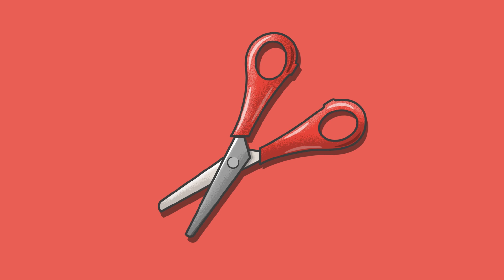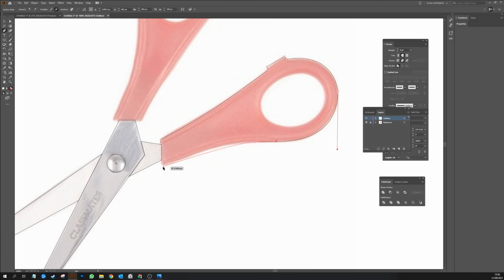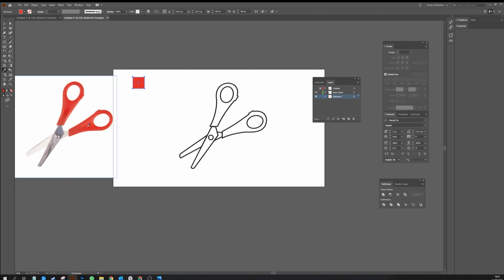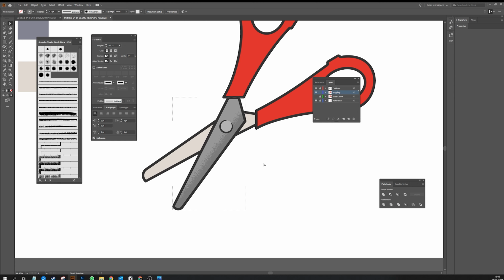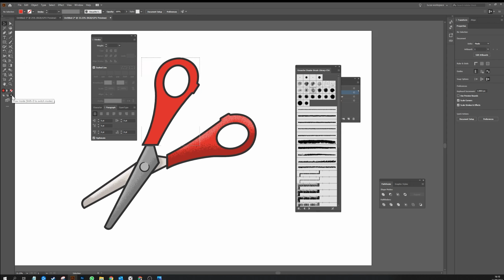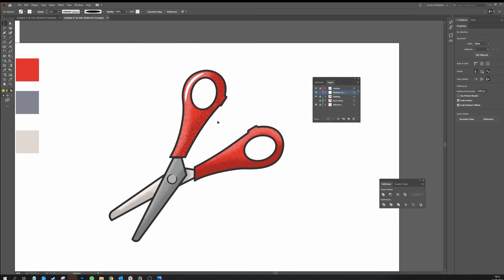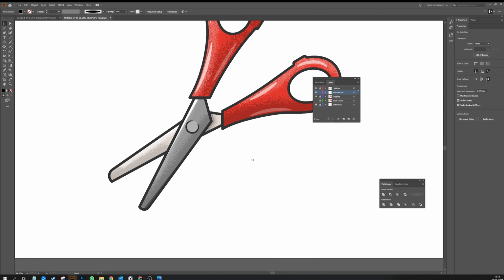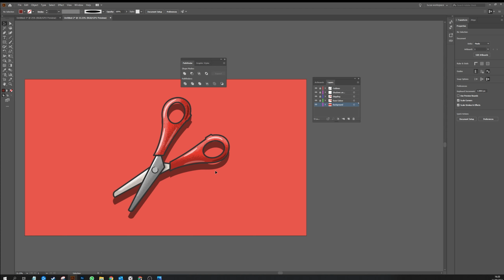Adobe Illustrator Tutorial: Texture & Stippling 2021.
How use textures in Adobe Illustrator 2021.

In this video I will show you tools like the shapes, shape builder, the pen tool, creating and organizing layers, curvature tool, and more to create stunning illustrations in Adobe Illustrator CC. This step by step illustrator video is perfect if you're a beginner or an advanced designer looking to polish some techniques. With a unique focus of shading and texture

Cheers!